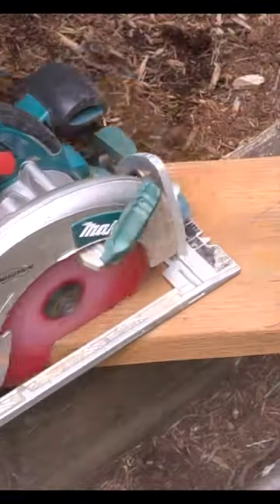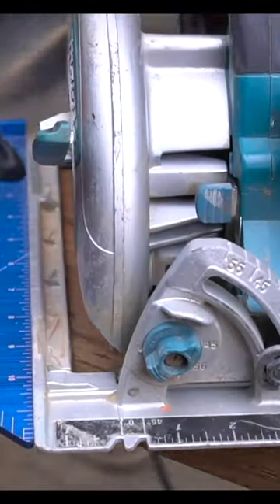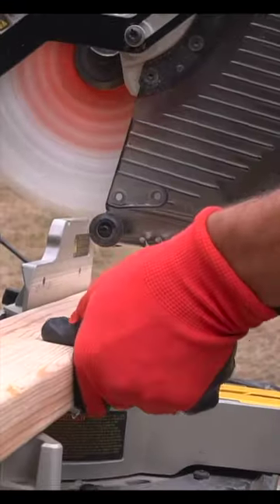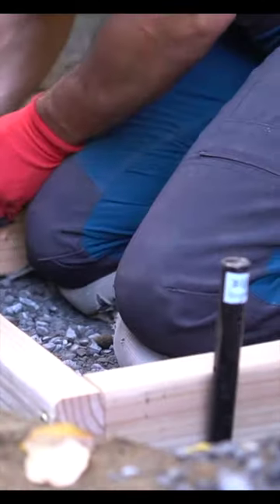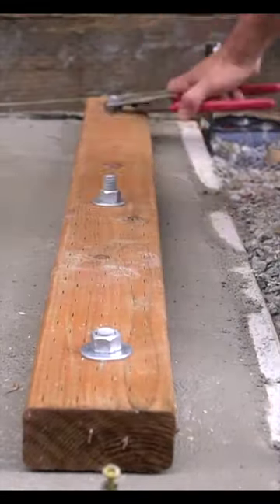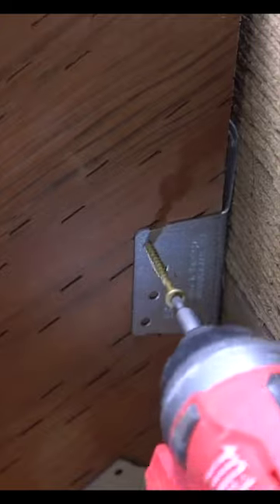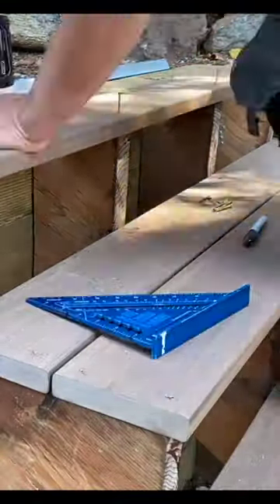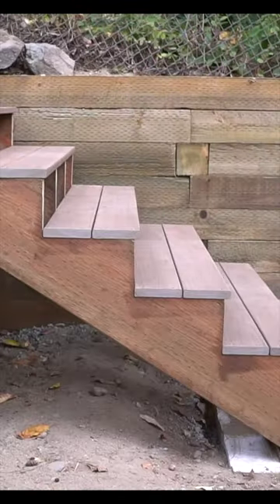DIY Exterior Stair Case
This DIY exterior stair case tutorial is all about how to build your very own staircase quick and easy from start to finish.